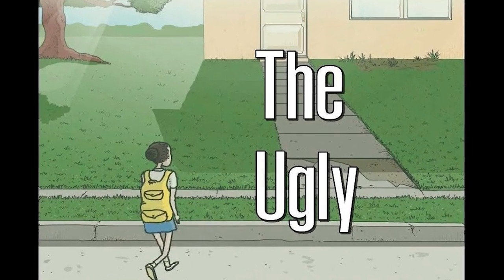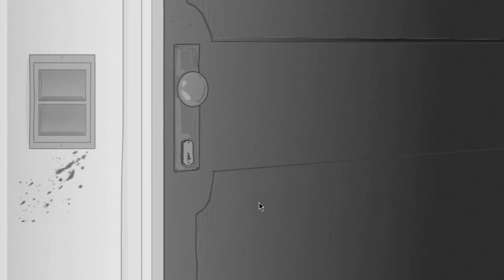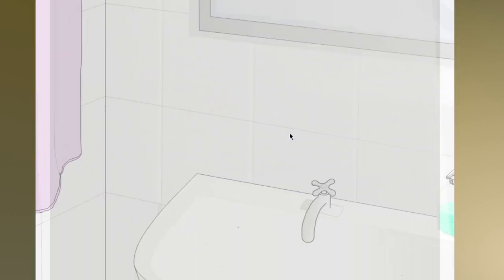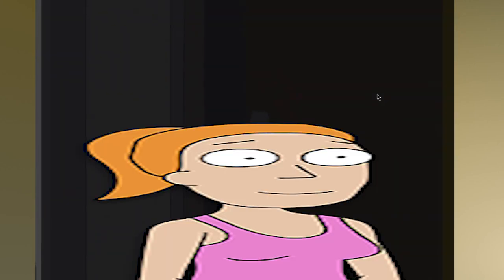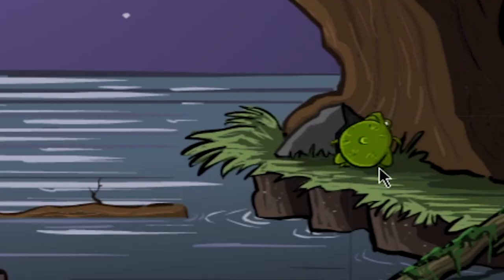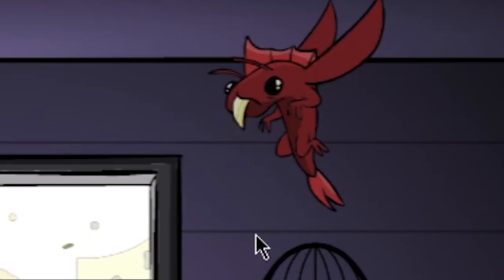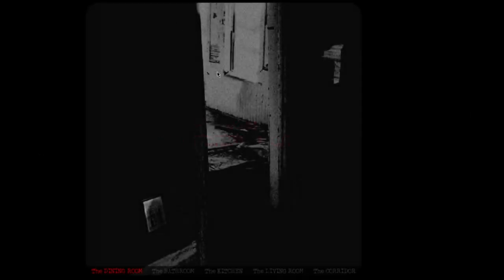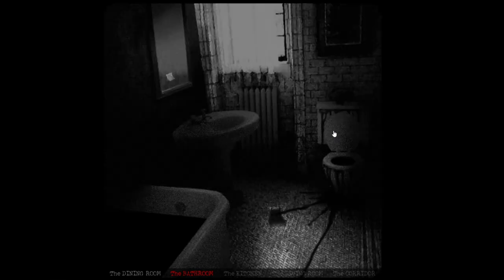Playing 3 Classic Flash Horror Games in 2023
I return to some childhood horrors and see just how much of a manly man I became.

Flash Games: The Ugly, The Visitor, and The House.

Adobe Flash (formerly Macromedia Flash and FutureSplash) is a multimedia software platform used for production of animations, rich web applications, desktop applications, mobile apps, mobile games, and embedded web browser video players. Flash displays text, vector graphics, and raster graphics to provide animations, video games, and applications. It allows streaming of audio and video, and can capture mouse, keyboard, microphone, and camera input.